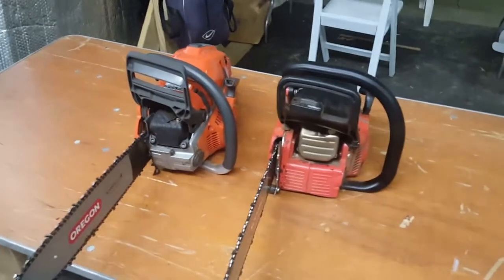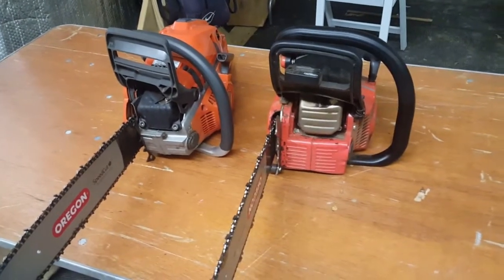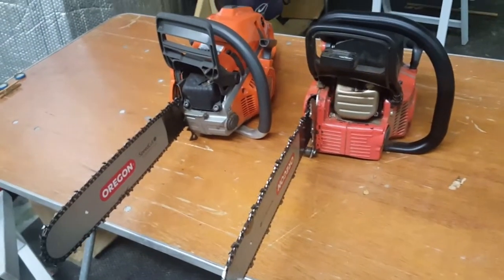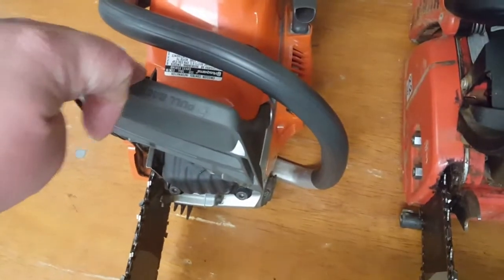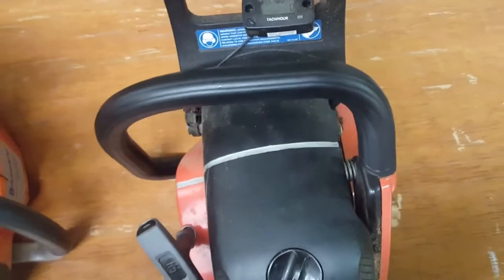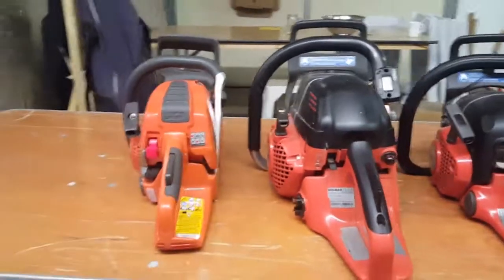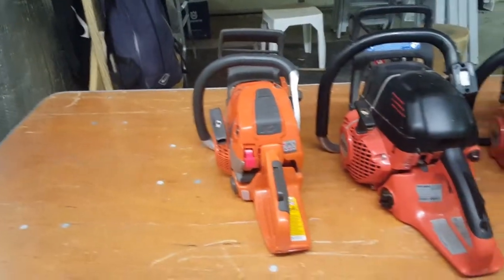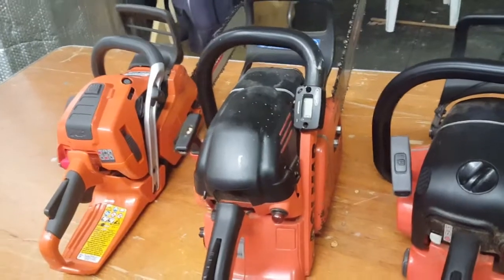Chainsaw ergonomics Buying a Chainsaw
Just a video trying to explain ergonomics of Chainsaws and some differences